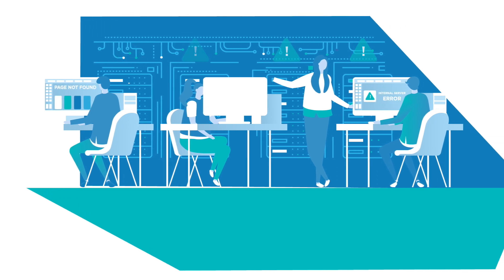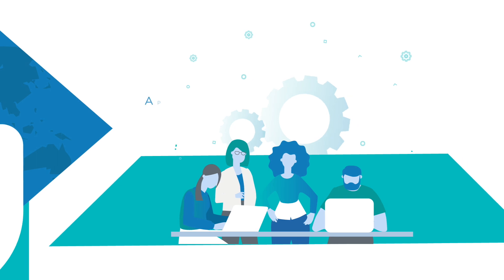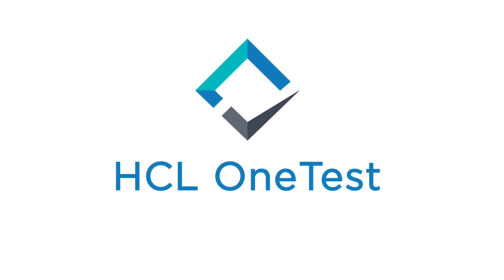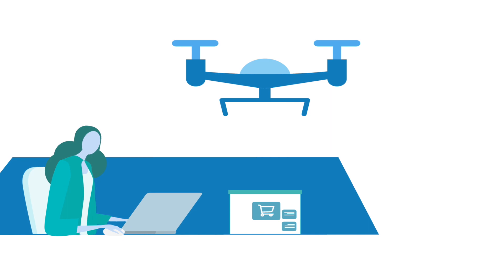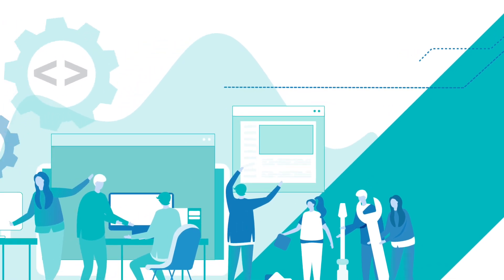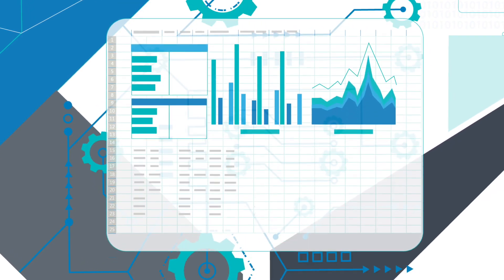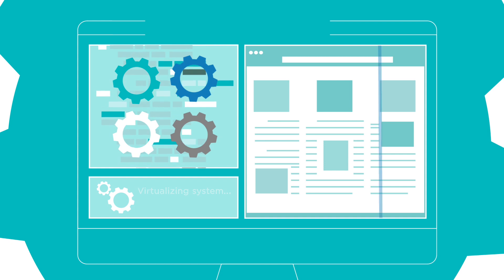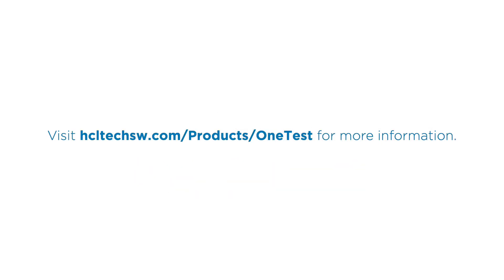Introduction to HCL OneTest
This video features the HCL OneTest suite that helps improve speed and quality while reducing costs.